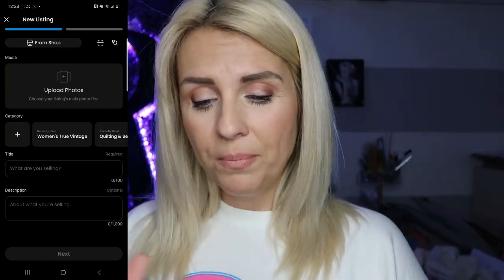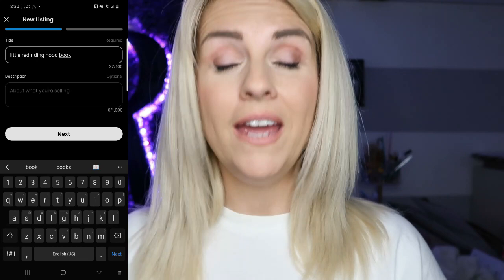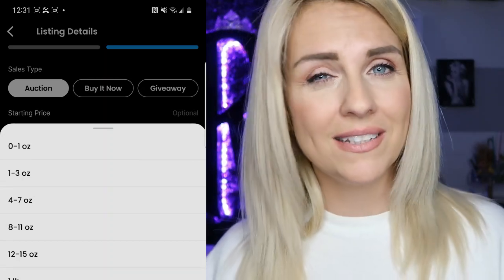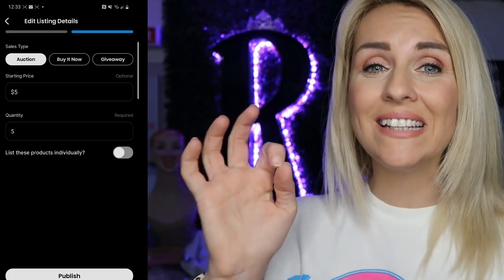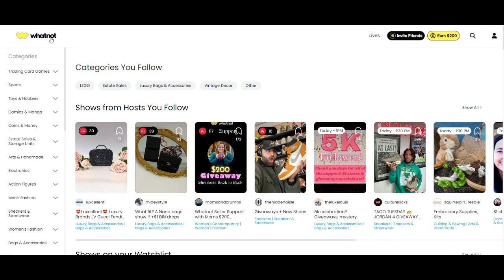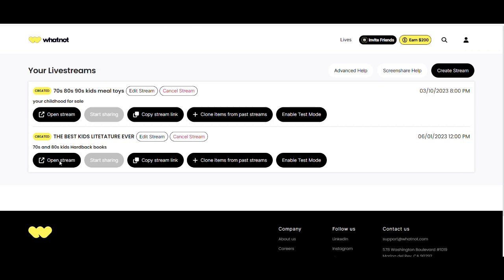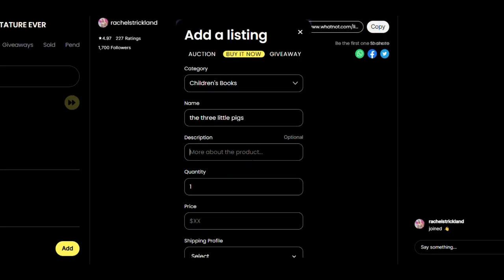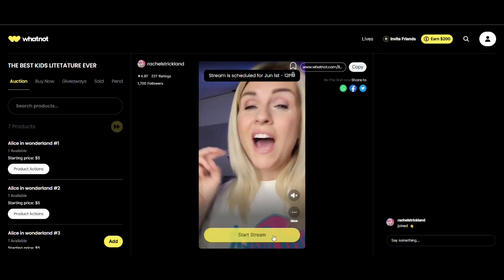Best and Fastest Way to Add Items to Your Whatnot Auction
Part 5 of a free course designed to guide you through every question you've ever had about whatnot.  How To Sell On Whatnot, How to Schedule a Show on whatnot, even how to get approved as a seller on whatnot it's all here:

Join Whatnot with this link and get a free $15 to spend on the app

Best Shipping scale

Sign up for Poshmark with my link and receive $10 (as do I) with code:
MRZSTRICKLAND

Instagram is ResellerRachelStrickland

Link to my ebay store

My name is Rachel Strickland and I am a full-time reseller reselling online on ebay, posmark and mercari.  My passion for thrifting and treasure hunting has enabled me to quit my job and become an ebay reseller full time.  I am so excited to be self-employed that I want to show YOU how to quit your job and start reselling too!  Selling on ebay and making money on ebay is something ANYONE can do.  It's a great side hustle as a part-time reseller or a phenomenal full-time income you can work from home.  My desire is to share and teach you HOW TO BE A RESELLER.  I fill my videos with ebay tips and tricks to help you learn how to sell on ebay.
Mainly I source and buy my reselling inventory at thrift stores because I simply love to thrift, take you guys along on a thrift vlog and film and showcase thrift hauls full of vintage and designer goods.  I shop goodwill, salvation army, small town thrifts, the Goodwill bins ( Goodwill outlet) and more.
When I am not thrifting, I love to shop yardsales and ensure you know a good BOLO when you see one and what to buy at yard sales.
I also source at auctions including online auctions, estate auctions, and live auction houses always showcasing my auction haul and auction scores with you guys. I take auction go pro style first-person videos.
Even more than showing you guys my hauls, I love to educate and show you what sold and why so that you can learn how to source as a reseller as well.
My Friday night live shows are a great way to get involved in the online reseller community and learn tips and tricks from the reselling pros.
So come along with me and my American Picker style YouTube Channel as we find and flip the coolest vintage and designer goods, learn how to ship breakables, authenticate coach, nikes and Louis Vuitton and more!  I am so glad you are here!